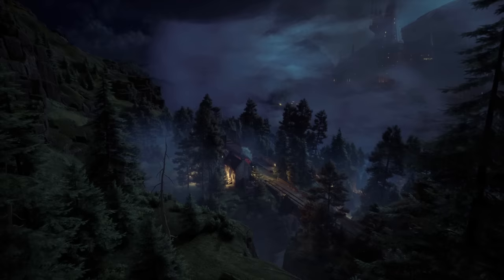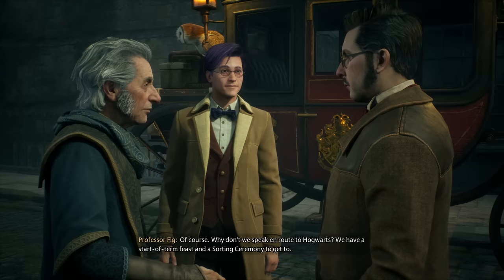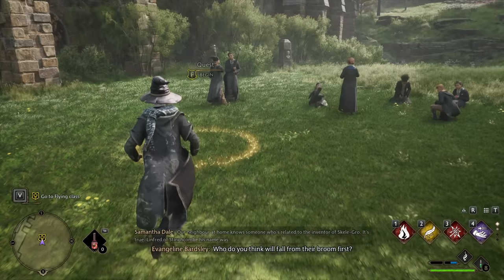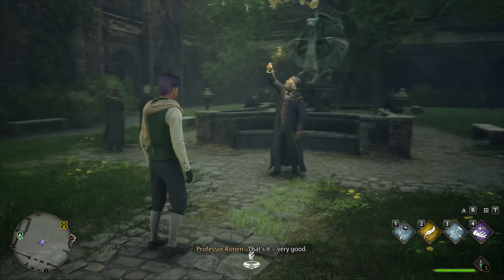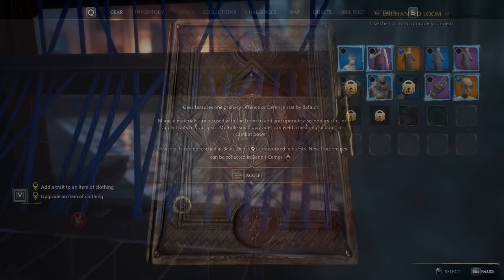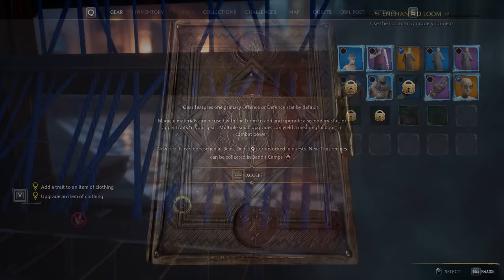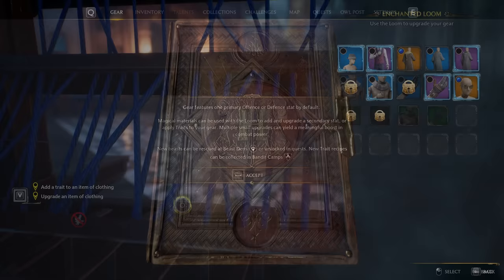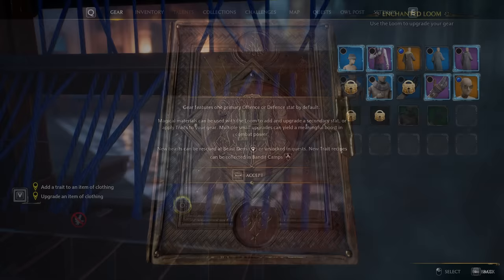Hogwarts Legacy - Review After 100%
Talking about my experiences with the open world rpg set in the Harry Potter universe.

Timestamps
00:00 Intro
01:03 Overview
01:37 Difficulty
02:19 Character Creation
02:43 Story Set Up & Thoughts
05:47 Progression Systems
11:01 Combat
14:25 The World & Lore
16:46 Technical Stuff
18:35 Steam Deck Compatibility
19:12 Positives/Negatives
20:39 Conclusion
21:30 Wrap Up